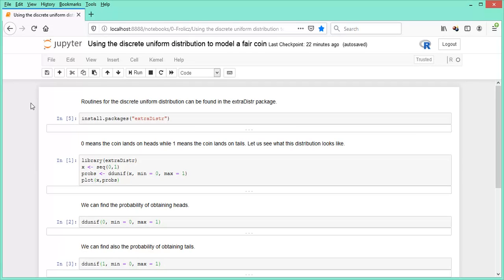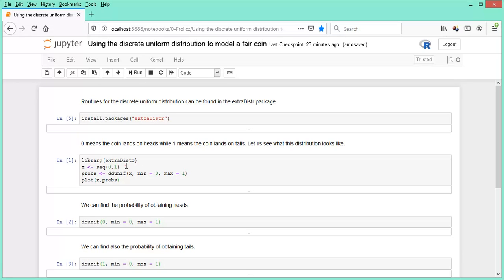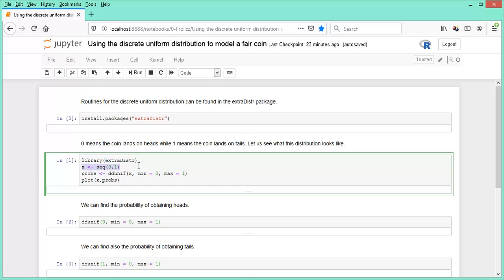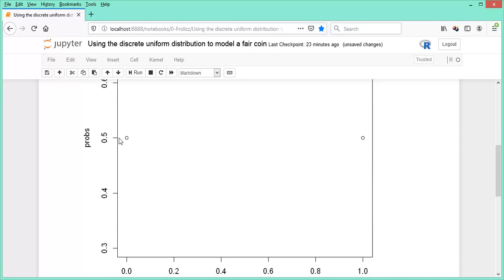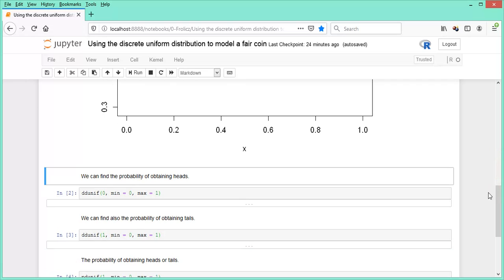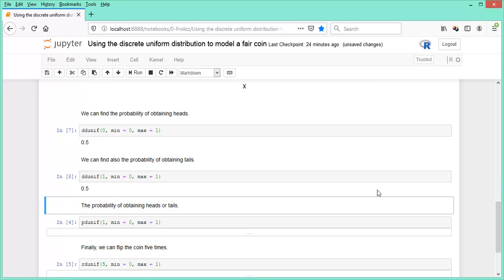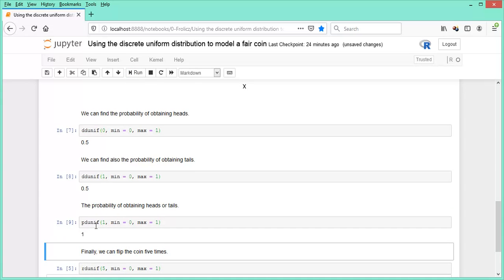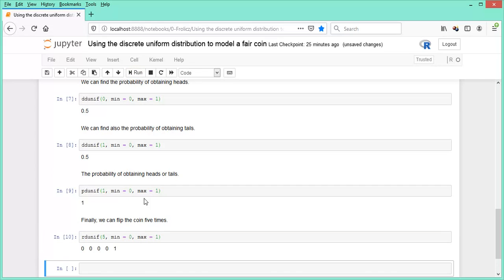Actuarial Statistics with R - Using the discrete uniform distribution to model a fair coin